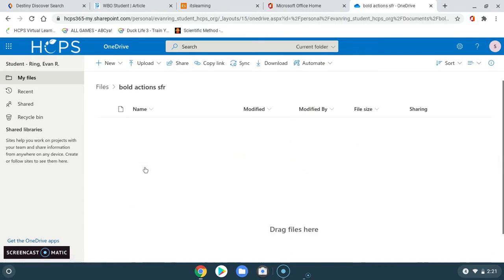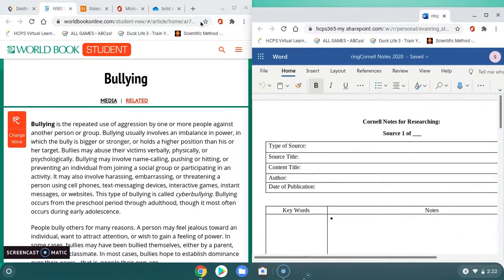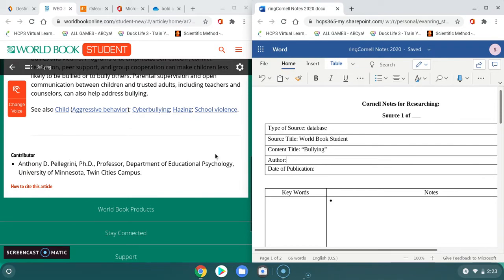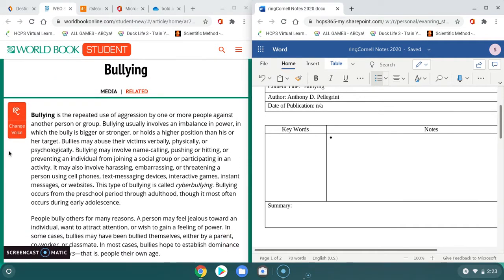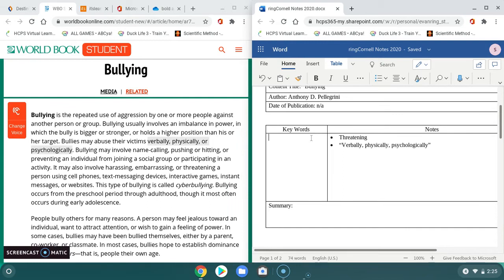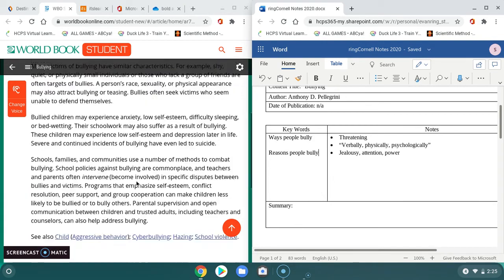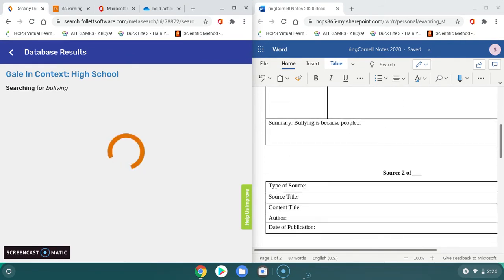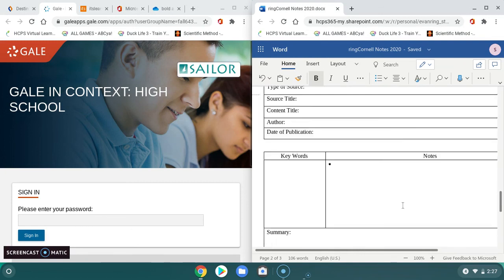Using Cornell Notes